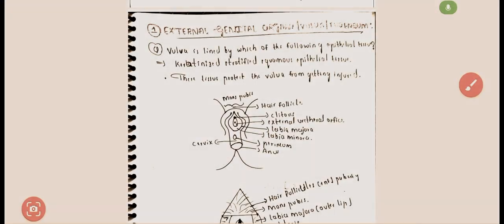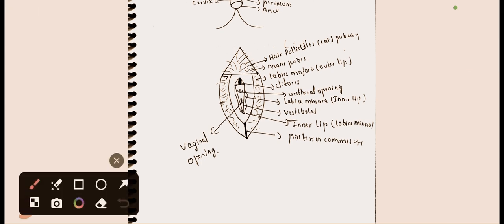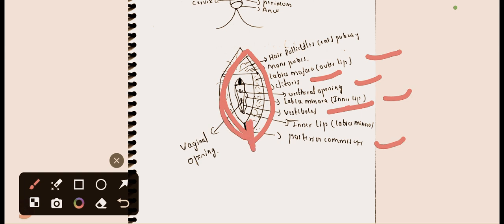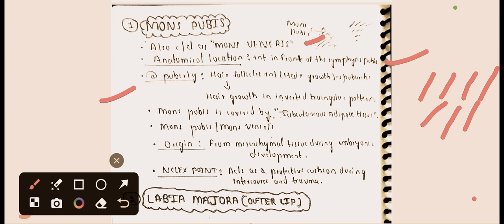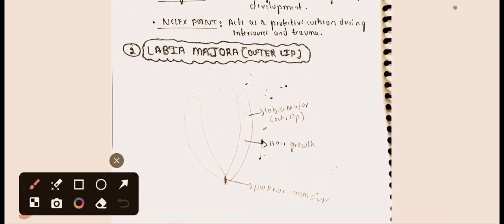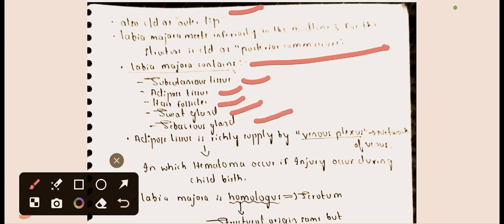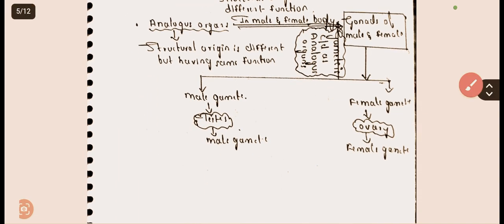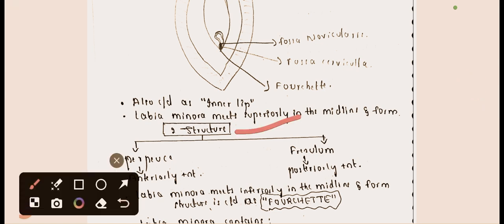External Genitalia Organs | Female Reproductive System | BSc Nursing OBG Explained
In this educational video, we’ll dive deep into the External Genitalia of the Female Reproductive System — an essential foundation in OBG for BSc Nursing. This topic is crucial for understanding women's anatomy, hygiene, and care during childbirth.

🔍 In This Video, You’ll Learn:
✅ Definition & Overview
✅ Parts of External Genitalia: Mons Pubis, Labia Majora/Minora, Clitoris, Vestibule, etc.
✅ Functions & Clinical Importance
✅ Nursing Significance in Maternity & Gynaecology

🎯 Best for:

BSc Nursing 2nd & 3rd Year Students

NORCET & OBG Exam Preparation

Clinical Case Study Understanding

🧠 Learn easily with clear diagrams, simple language, and exam-focused explanations.

 Intro Emotional Line:
"Before a nurse can assist life into this world, she must understand the entrance it comes through."

💡 Mid-video Thought:
"These organs are not just anatomical — they are gateways to womanhood, life, and healing."

🌟 Outro Motivation:
"You’re not just learning a topic — you’re preparing to protect dignity, hygiene, and care in every delivery room."